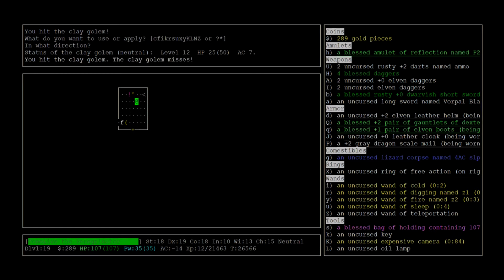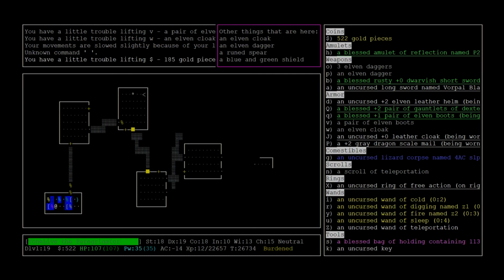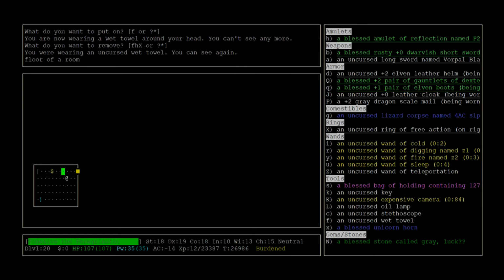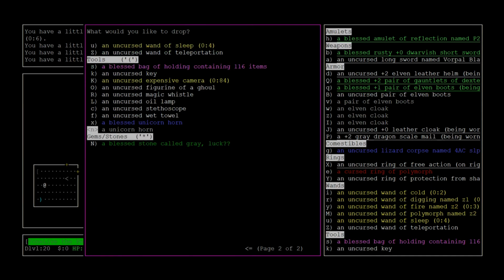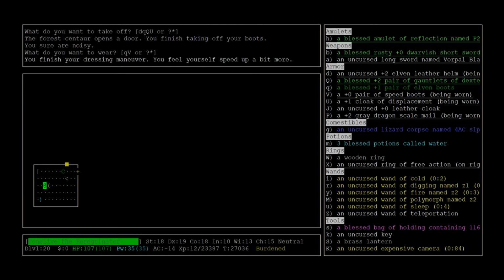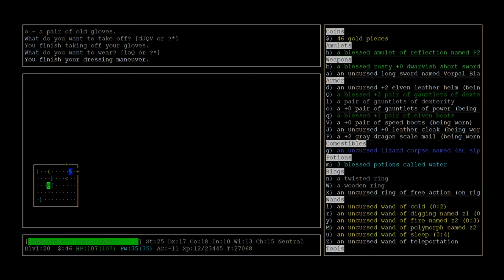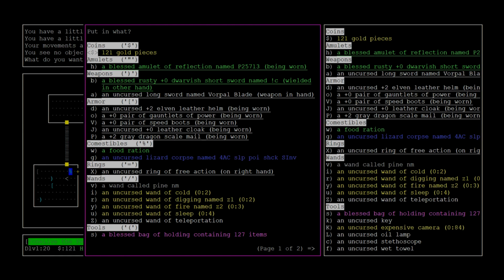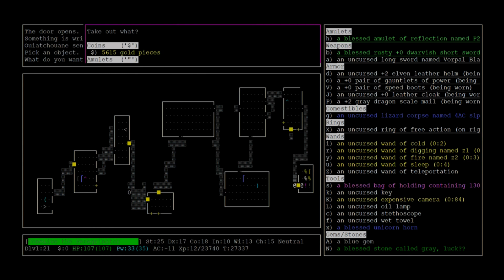Let's Play NetHack! Part 28: Tone Feels Shuddering Vibrations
Tone Plays NetHack
Series 1, Part 28: Tone Feels Shuddering Vibrations
Neutral Male Human Tourist

In this episode we continue through the dungeon, clear out a zoo full of elves, collect their leather hats and magical armors, get bombarded by a rainbow of exploding spheres, polypile some items which results in some nice upgrades, we still struggle to remain unburdened, and we find a tiny shop.

The config / rc file used for this video is available